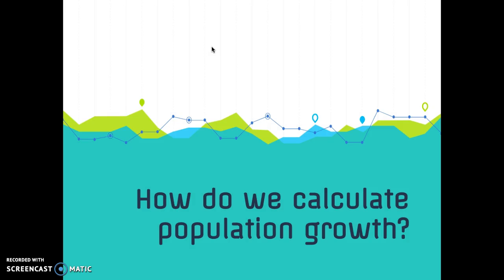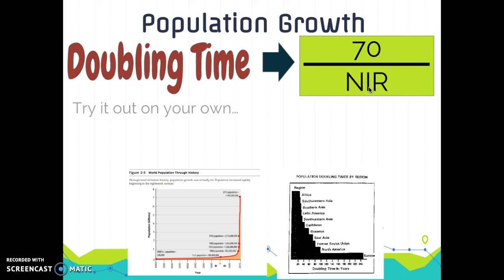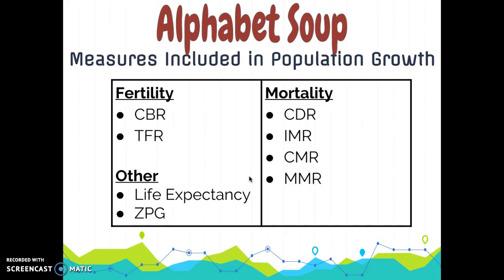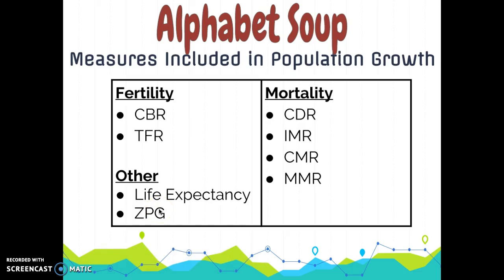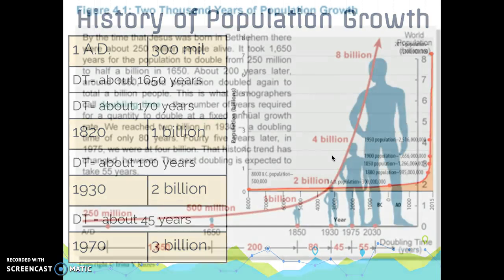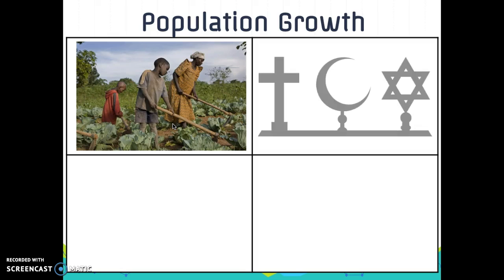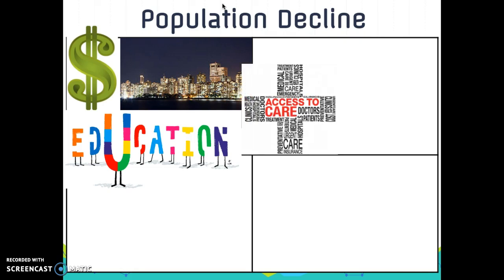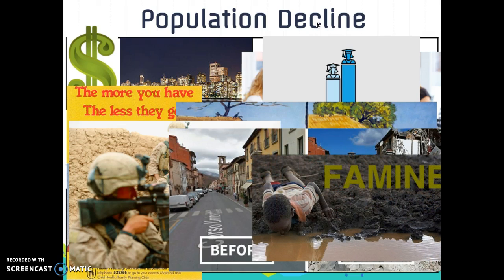U2: Video #2: Population Growth